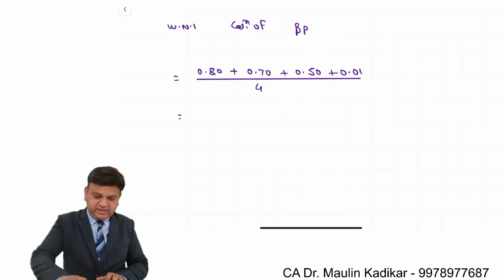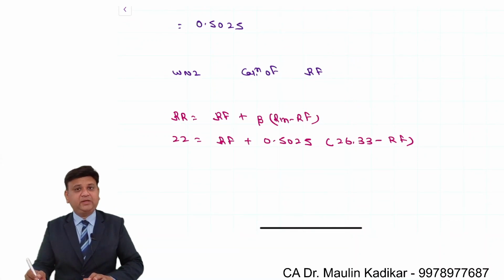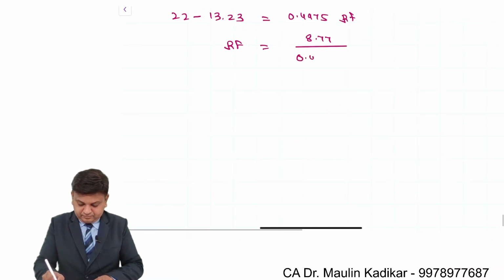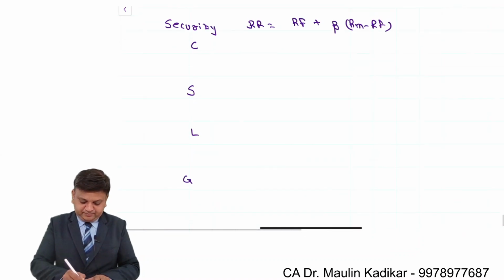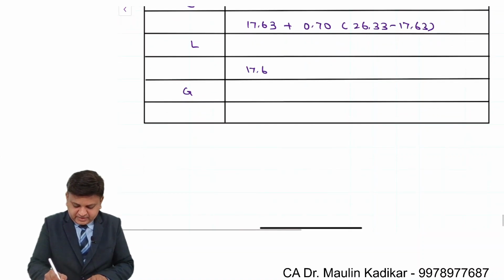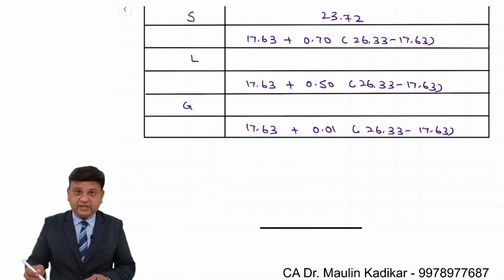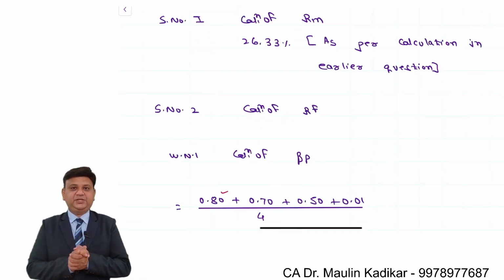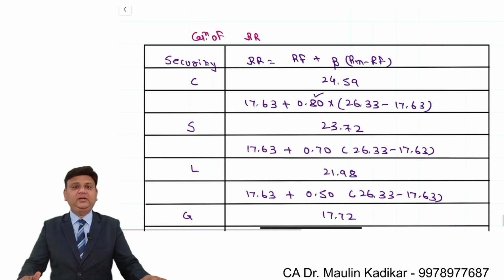Concept of Portfolio Management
As an Investment Manager you are given the following Information:
Investment in Equity Shares Of
Initial Price    Dividend    MPS End of Year    β
Cement Ltd.  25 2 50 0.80
Steel Ltd. 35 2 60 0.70
Liquor Ltd. 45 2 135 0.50
Govt. India Bonds 1,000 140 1,005 0.01
Average rate of return is 22 %.
You are required to calculate: Expected Rate of Returns of Portfolio in each using CAPM.